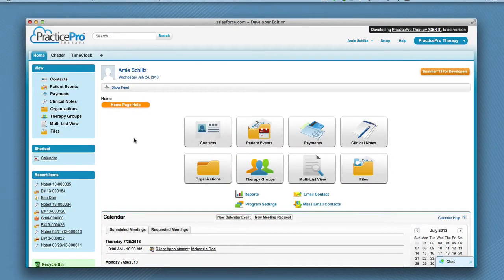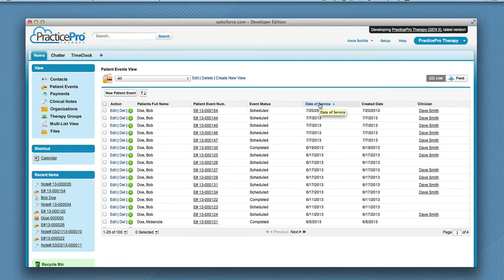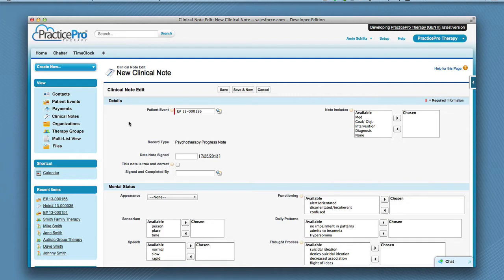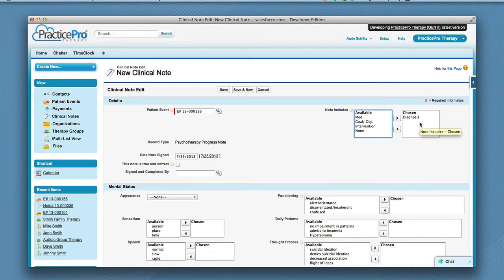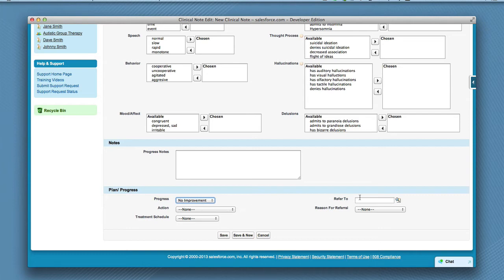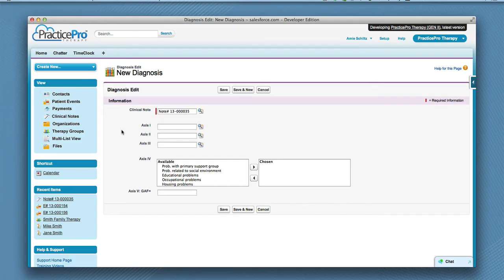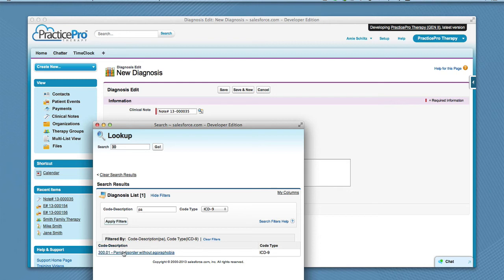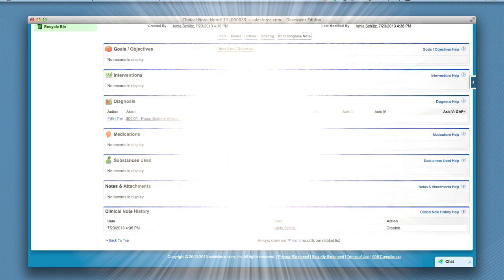PracticePro Therapy - How to create a Clinical Note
This tutorial explains in detail how to create a clinical notes and walks you through all of the steps.